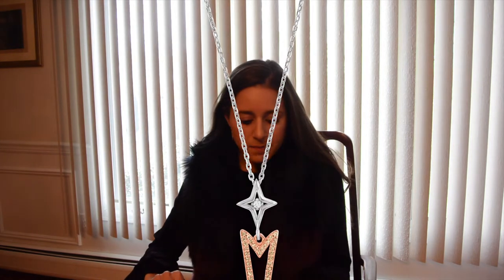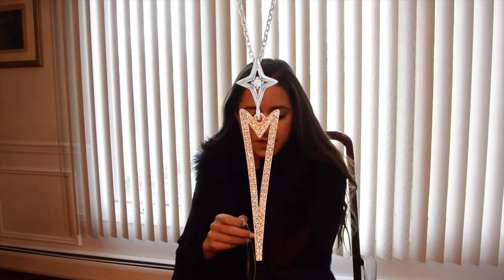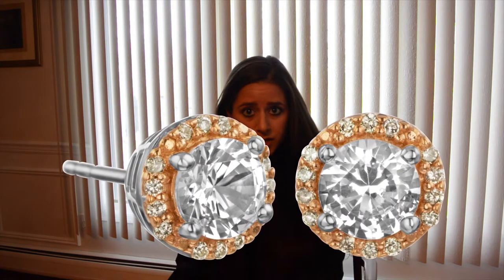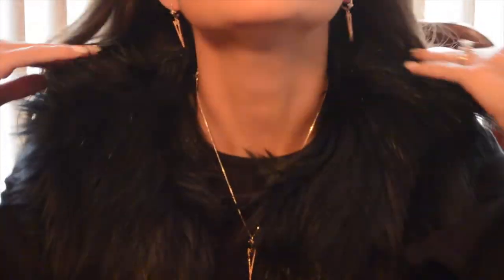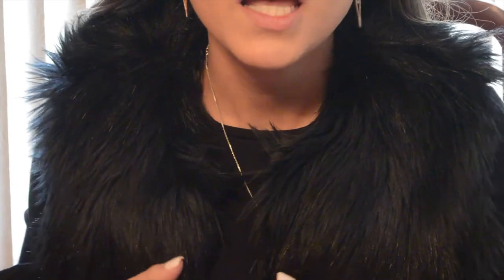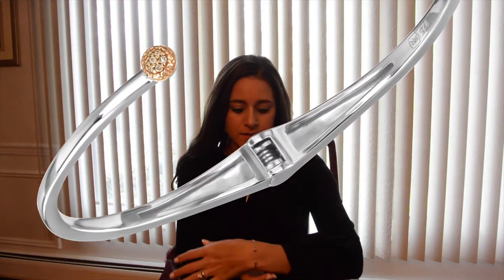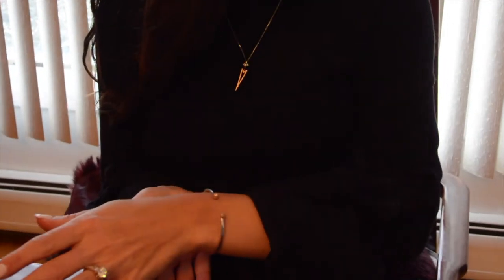Breaking News - A Perfect Valentines Day Gift Idea's 2019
Today we discuss 4 designs from our sterling silver collection that is featured at Gems by Pancis! Our silver collection creates an opportunity for a perfect gift for any occasion or self-purchase!

Styles in Video:
50S16502-RG
30A45491-RG
40S17701-RG
43S16357-RG